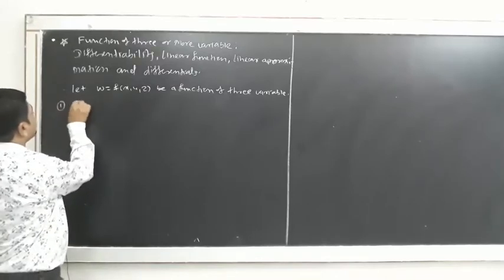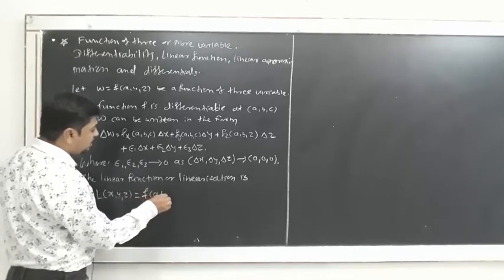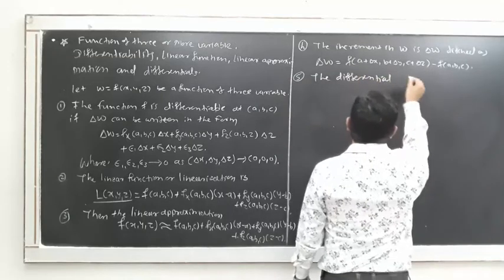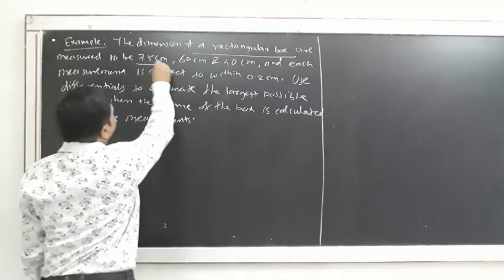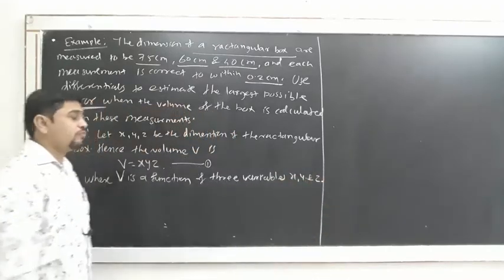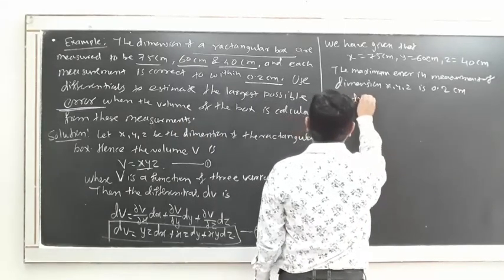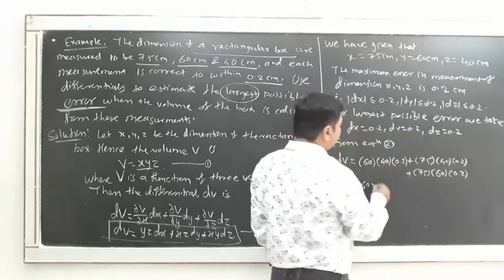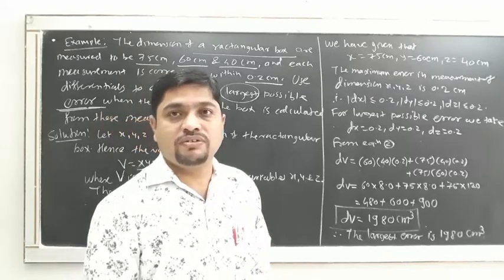S.Y.B.Sc. (Mathematics) | Sem-III | MT-231: Calculus of Several Variables | Mr. Sharad Ugale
Chapter:2
 Partial Derivatives and
Differentiability
Topic: Differentiability of three or more variables functions.
Differentiability, Differentiability of three variable functions, differentials , linear approximation, linear function.
This video explains the linear function,  linear approximation, differentiability, differentials of three or more variable functuions.